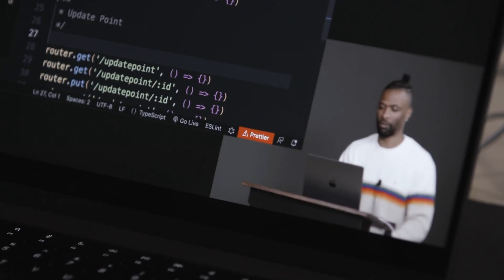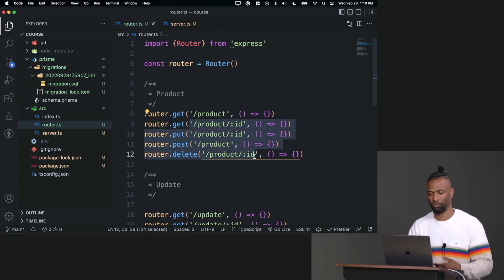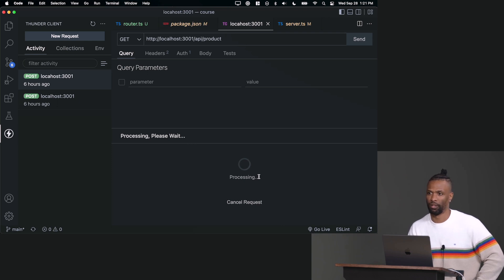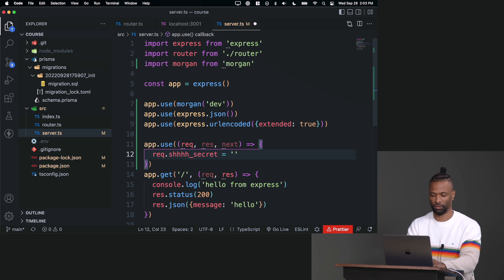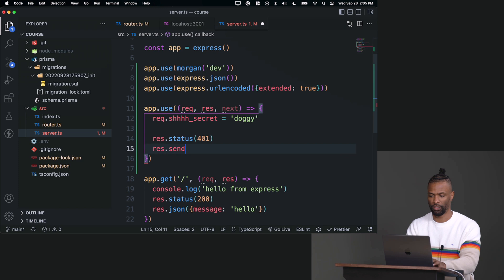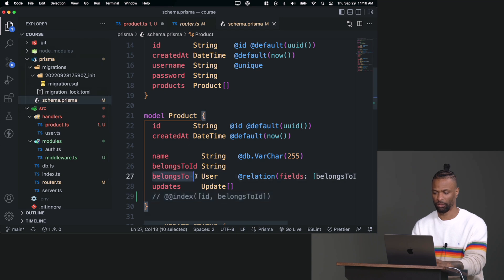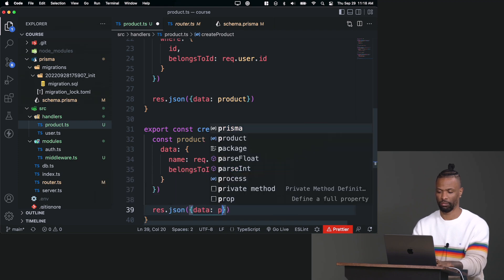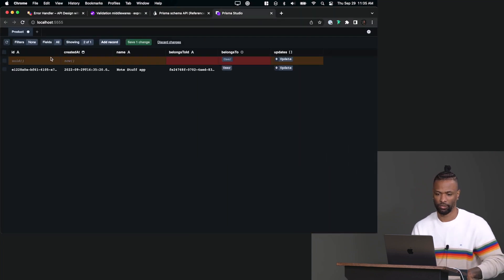API Design in Node.js, v4 by Scott Moss | Preview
About this Course:
Design and build APIs from the ground up in Node.js! Use Express to handle routes and create your REST API. You'll read and update from a Postgres database using Prisma and TypeScript. Then add authentication to lock down your API with JWTs. Finally, learn how to deploy your API for the world to see!

About Us:
Advance your skills with in-depth, modern front-end engineering courses — our 150+ high-quality courses and 18 curated learning paths will guide you from mid-level to senior developer!

Sections:
0:00 - Introduction and Course Description
0:39 - Importing the Application Router
5:27 - Creating Custom Middleware
9:03 - Create Product Handler